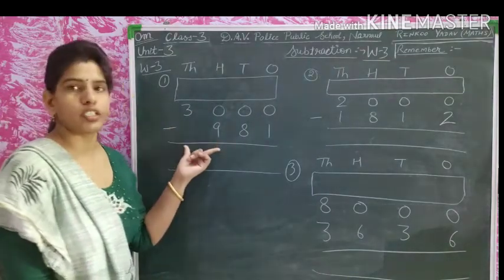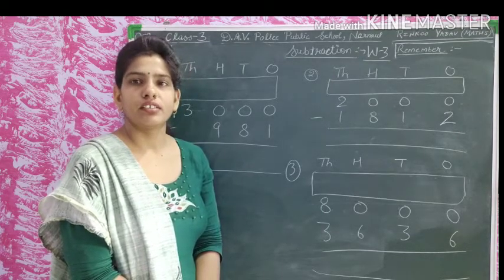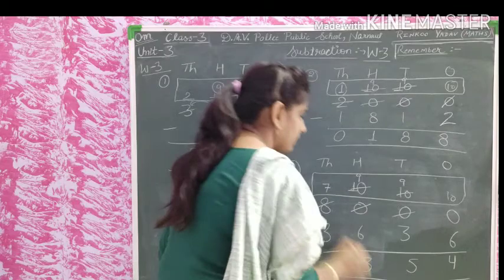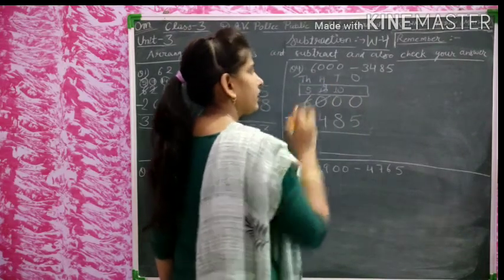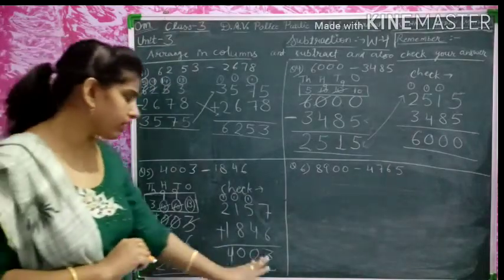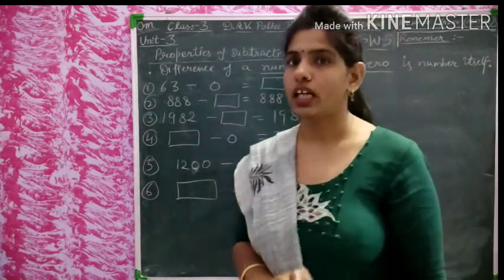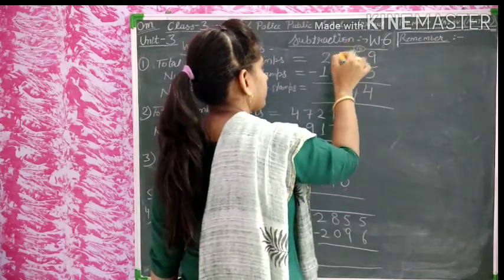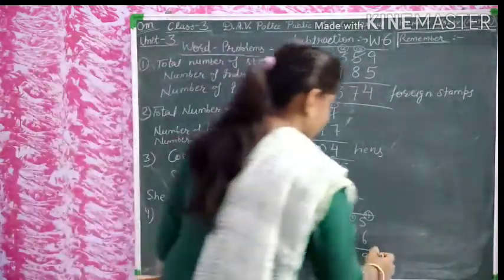Cl-3 Ch-3 W -3,4,5,6